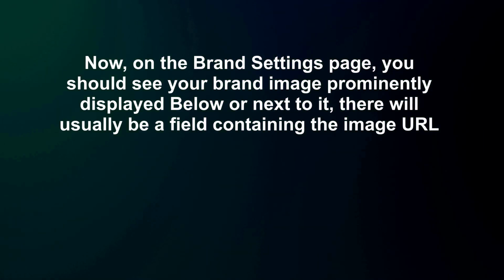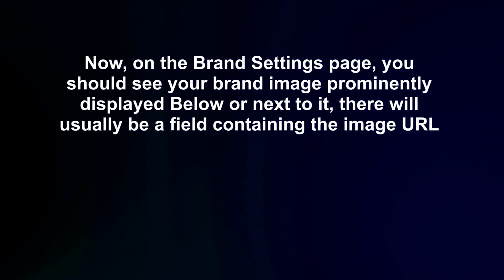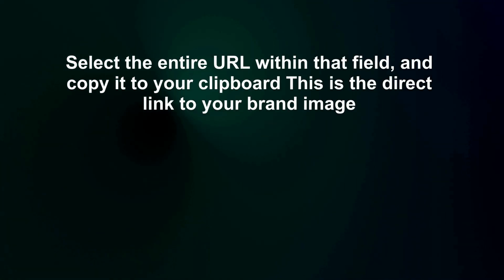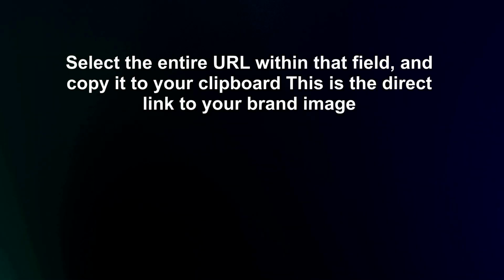How to Get Brand Image Url In Aisensy - GUIDE!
How to Get Brand Image Url In Aisensy explains how to retrieve the URL of your brand image within Aisensy, enabling its use across various messaging templates and marketing campaigns, ensuring consistent brand representation and professional appearance.

00:00 Intro
00:05 Logging In
00:12 Navigating to Settings
00:19 Accessing Brand Settings
00:24 Finding the Image URL
00:30 Copying the URL
00:34 Pasting the URL
00:40 Consistent Brand Representation